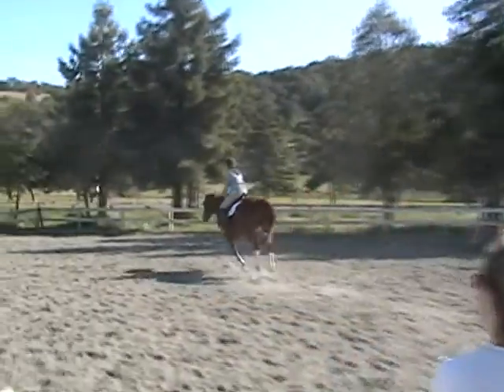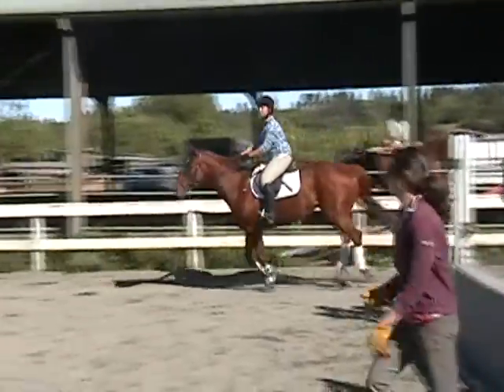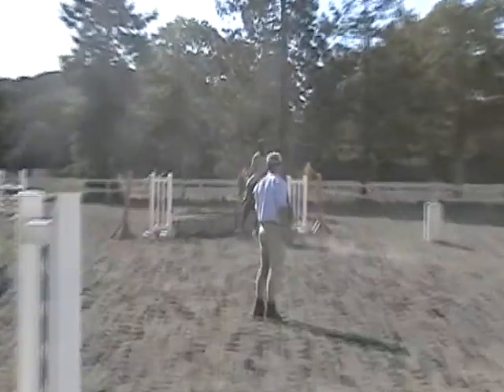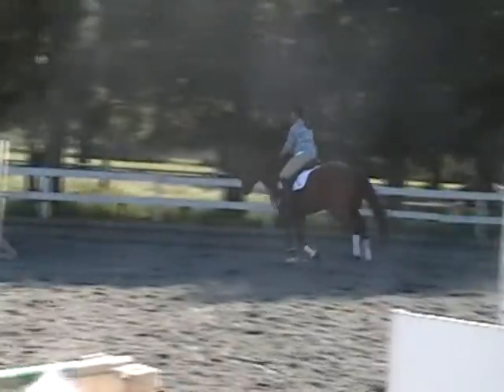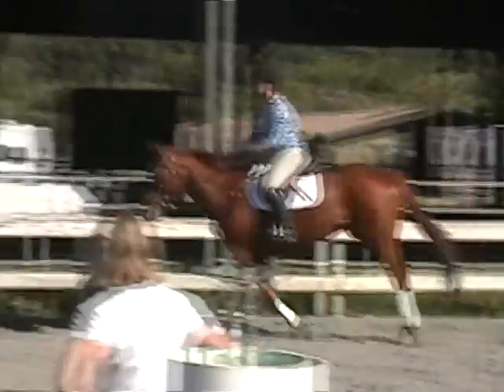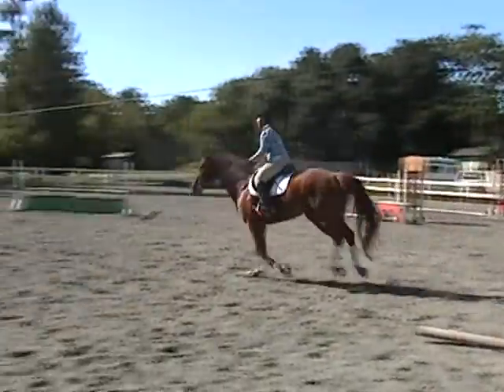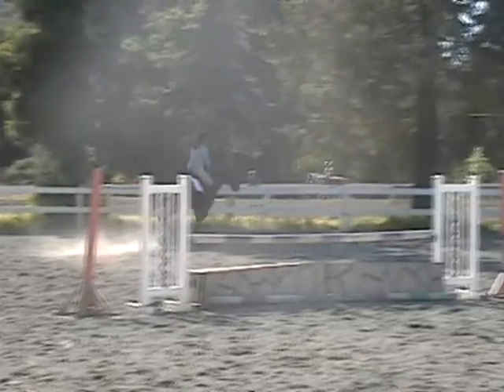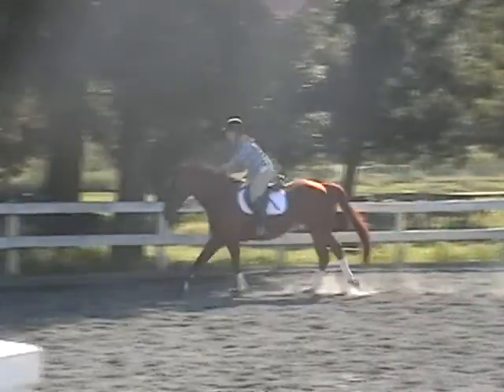Jump Lesson 5/11/10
A few clips from my jump lesson with Matt! The camera died right after warmup so all I have are these two clips...poop. But its okay, he was FABULOUS! He sits up when I ask him to, goes forward when I ask, and is finally really balanced and our courses are really in sync now. Love him!